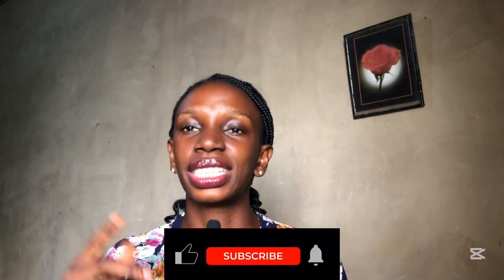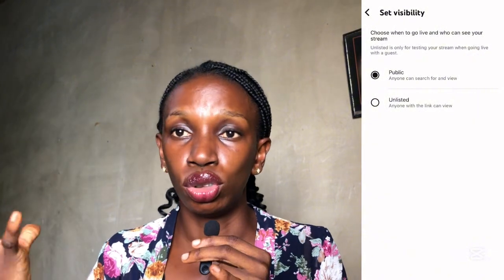Why Your Silent Live Stream Is Not Getting Views (Easy Fix)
Are you going live but getting little to no views? 😩
In this video, I’ll explain why your live streams aren’t getting views and what you can do to fix it fast — even if you have a small channel!
You’ll learn:
✅ The real reason Your Live stream doesnt have views
✅ How to title and optimize your live streams for search
✅ Proven tricks to boost your live stream replay views

Whether you’re going live to grow watch hours or connect with your audience, these tips will help you get more views, engagement, and replay traffic every time you stream.

💡 Don’t quit live streaming — learn how to make YouTube push your lives to the right audience!